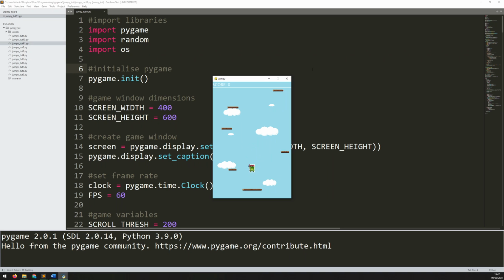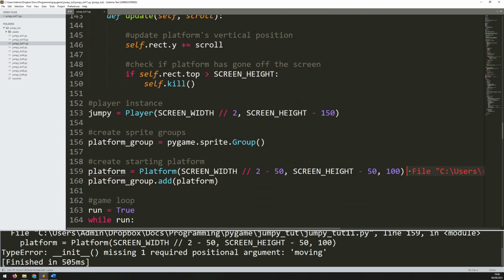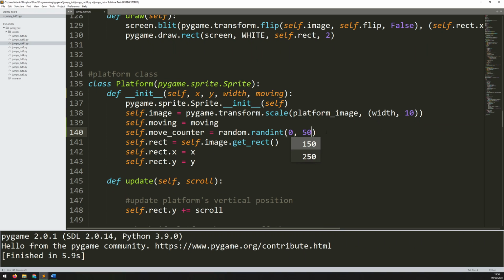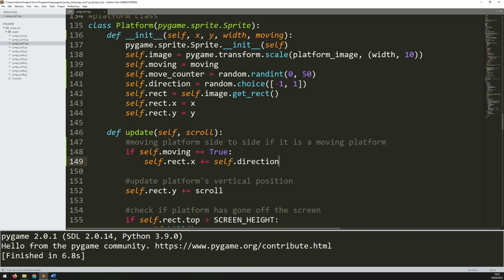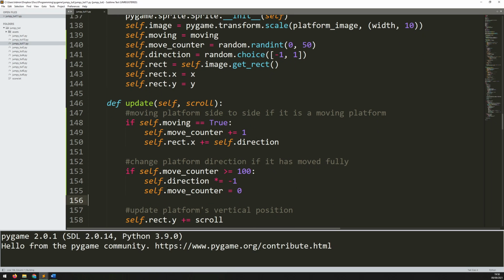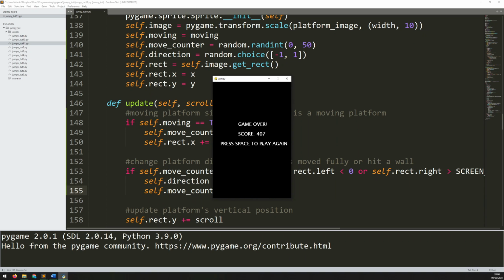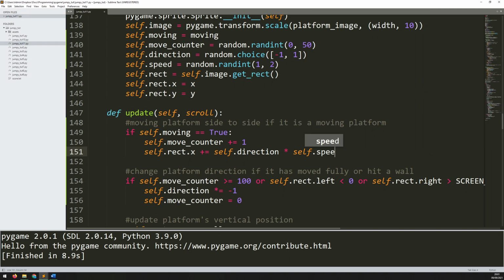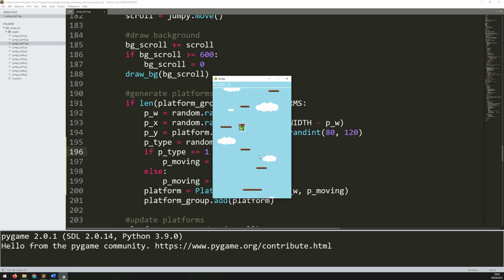PyGame Endless Vertical Platformer Beginner Tutorial in Python - PART 11 | Moving Platforms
In this Python tutorial I code an endless vertical platformer using the PyGame module. I'm going to explain how to add moving platforms to increase the difficulty of the game as the player climbs higher.